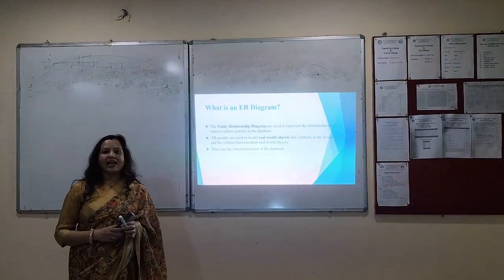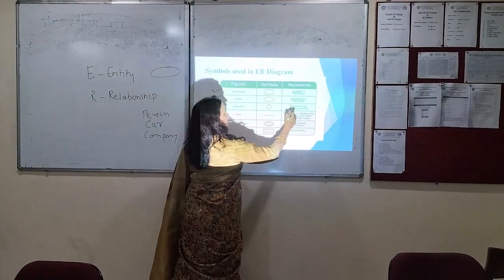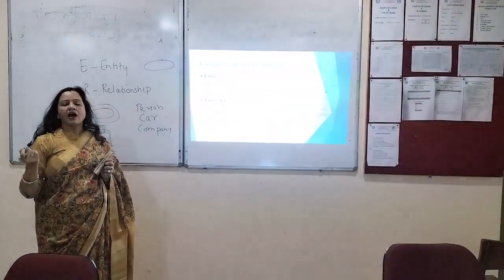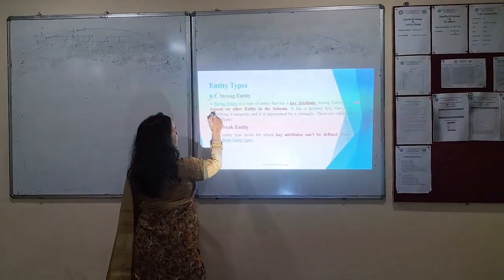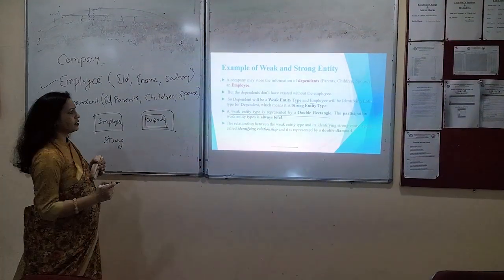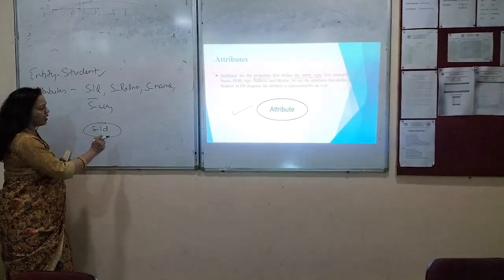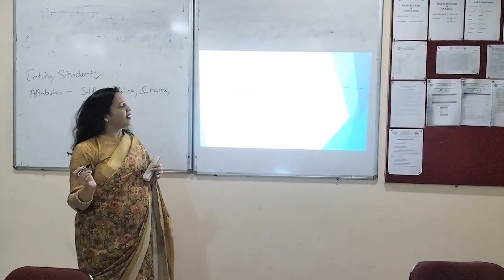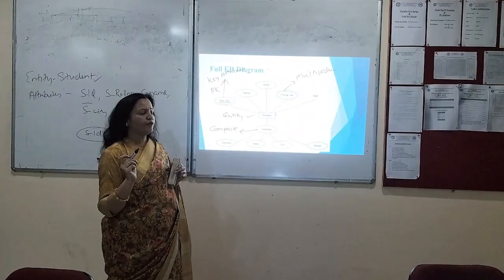Entity Relationship Diagram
Entity Relationship Diagram By Dr. Shalini Goel